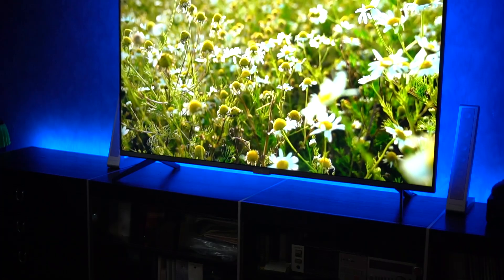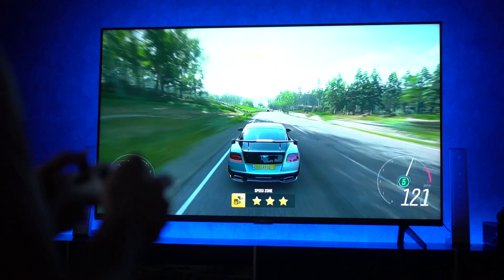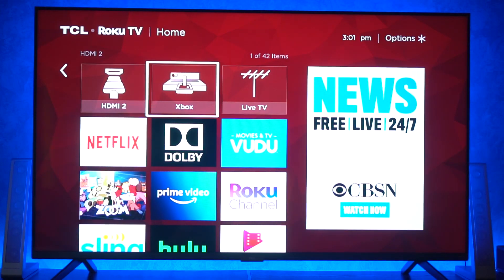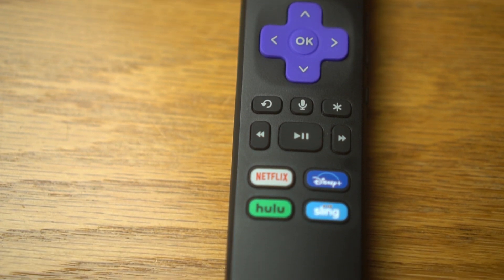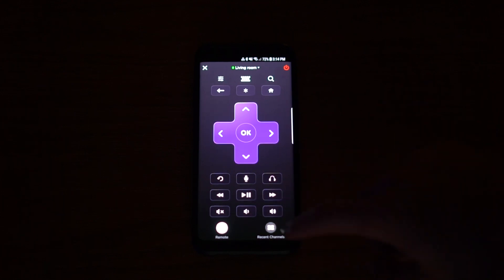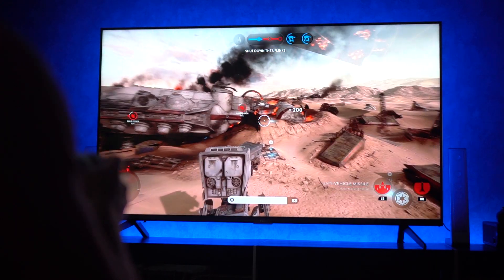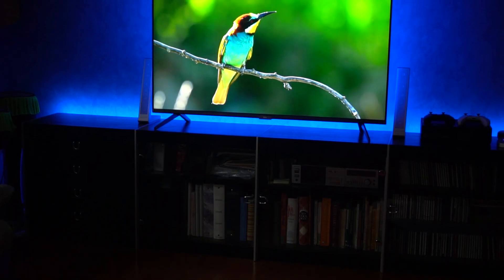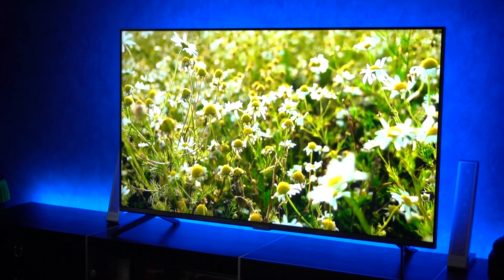TCL 6 Series Review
Today, I'm doing a TCL 6 series review video!  In this video, I go over gaming on the 2020 TCL 6-Series mini led qled 4k Roku tv.  If you are looking for the best in class 4k 120hz tv for gaming for the Xbox series X or the ps5, the TCL 6 Series mini led QLED 4K Roku TV is one of the best out there for the price.  In this video, I go over every part of the TCL 6 series in-depth and talk about all the pros and cons of the TCL 6 Series 4K Roku 120hz QLED TV.  The TV in this video in specific is the TCL 55" 6-Series 4K UHD Dolby Vision HDR QLED Roku Smart TV - 55R635.  If you enjoyed my video, TCL 6 series review, drop a like below.  AND if you have any questions about my TCL 6 series review, leave them in the comment section below!  This was Consumer Tech Review, and I'll see you guys later.